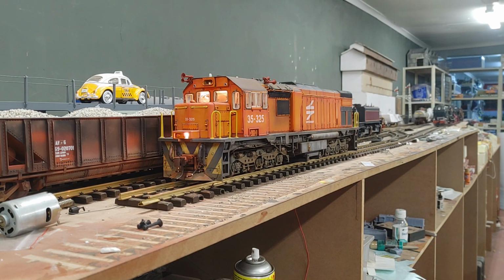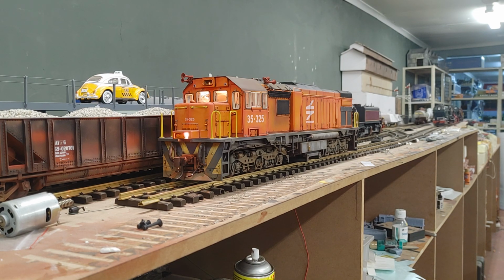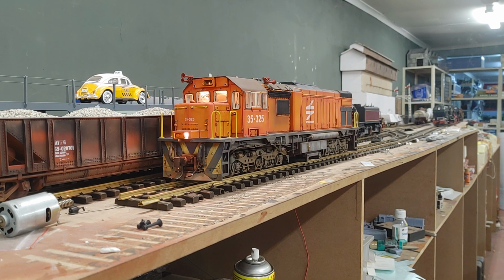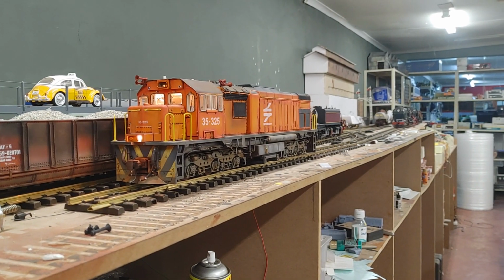Bigfoot and the 1/24 scale class 35GM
Its finally done. Thank you all for the overwhelming support. Its appreciated!!!